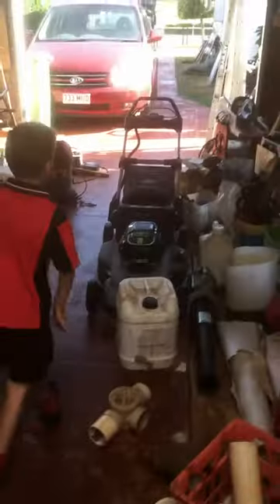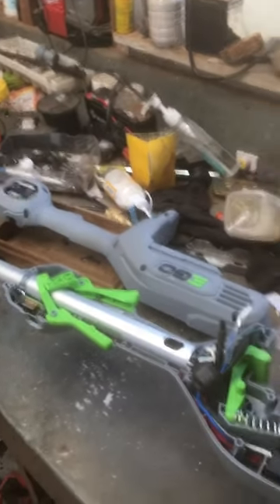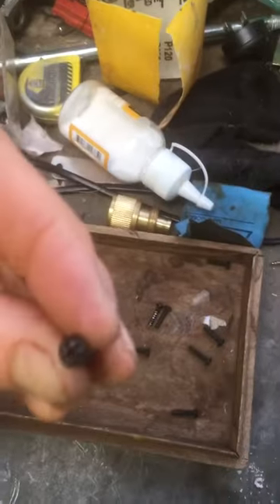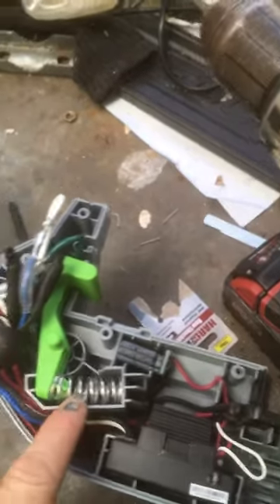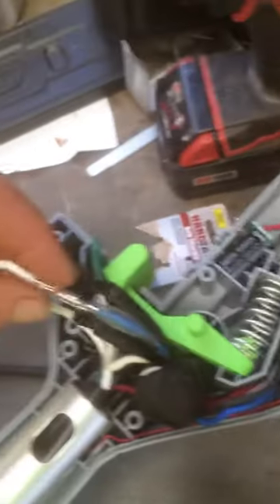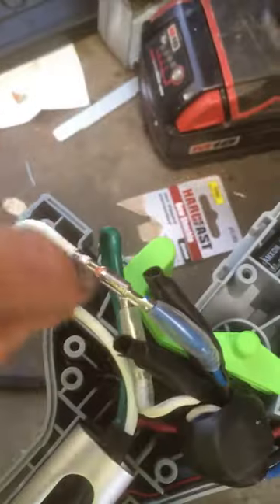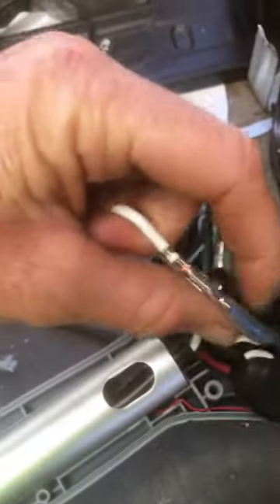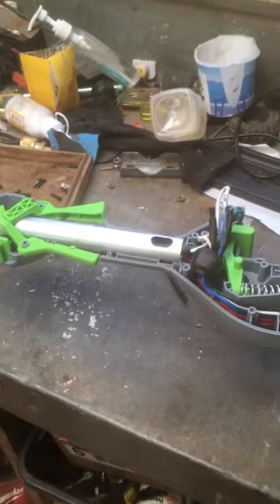How to change direction of your EGO whipper sniper / weed eater